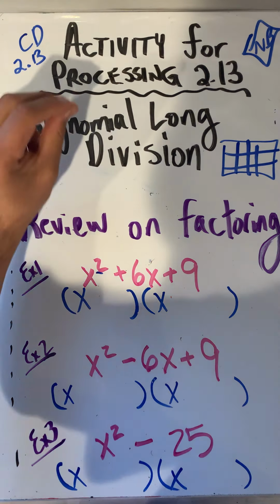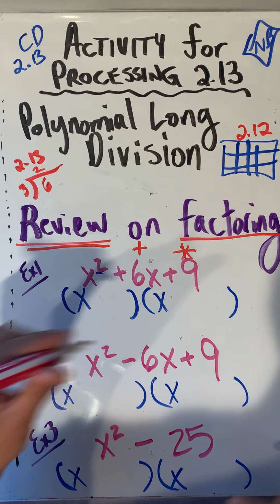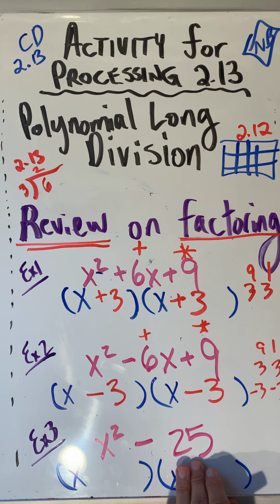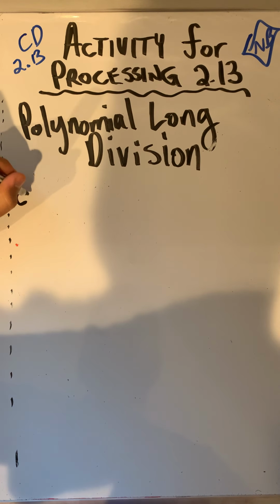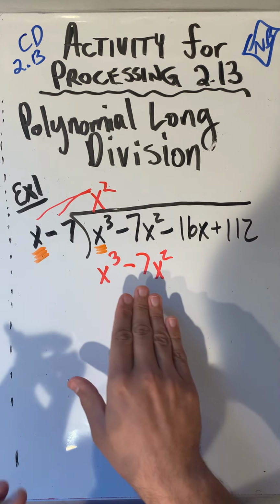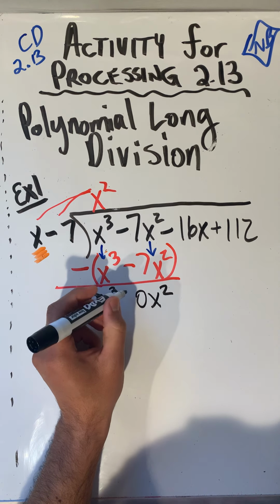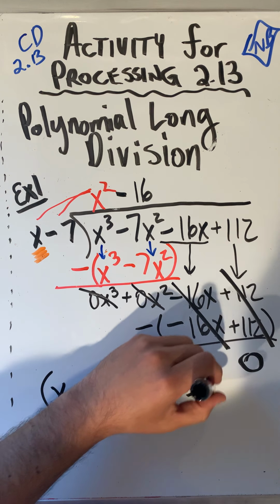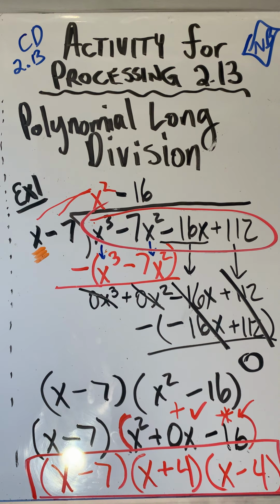Activity for Processing 2.13 (Example 1 & Review on Factoring)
Take notes before going to CD 2.13